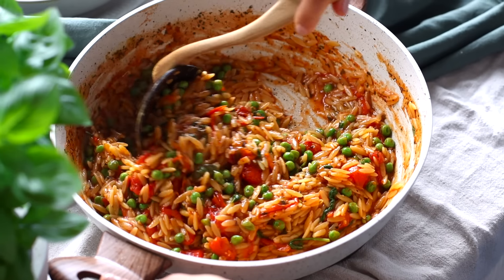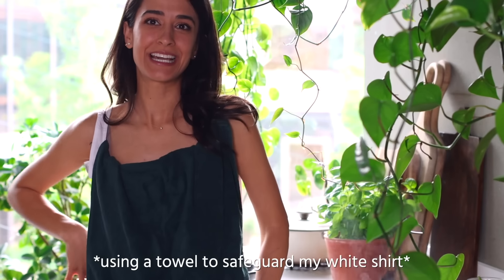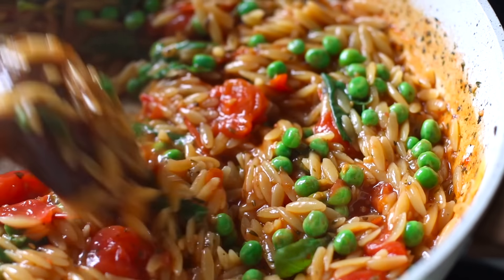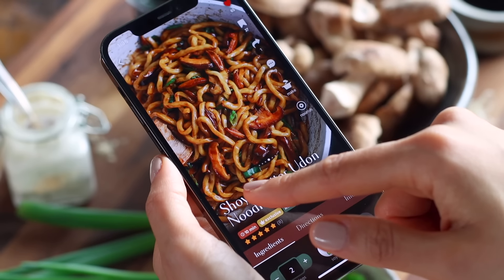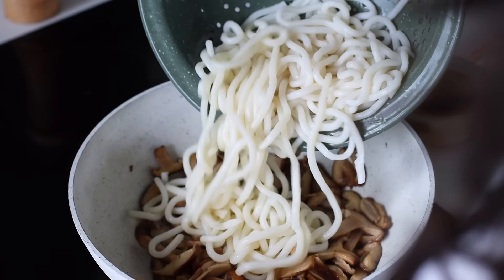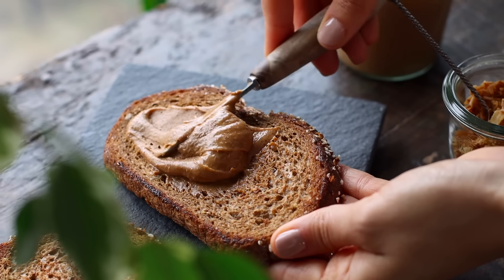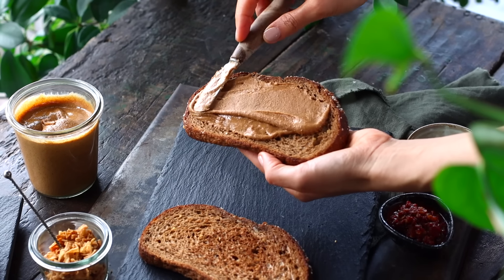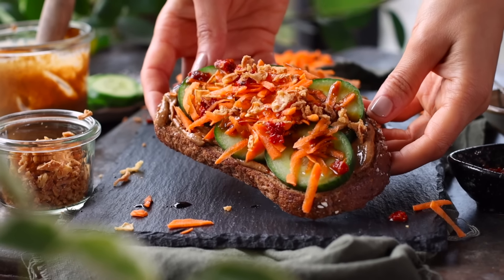15-minute meals when you don’t feel like cooking (8 ingredients or less!)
🎶 The music we recommend (free to use in YouTube videos!)

TIMELINE
0:00 Intro
0:12 One-pot tomato orzo
1:45 Shoyu butter udon noodles
3:26 Gado gado on toast
5:00 Outro
5:16 Bloopers 😜

WHAT WE USE/RECOMMEND @ THE PUL KITCHEN
» Immersion blender
» Knife set
» Cutting board
» Mini spice jars
» Measuring utensils

❤ Sadia